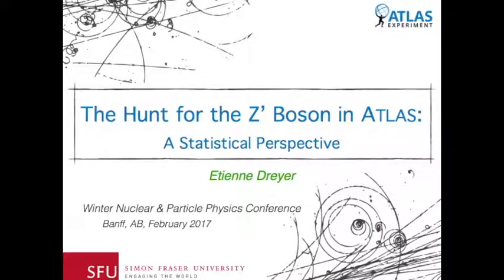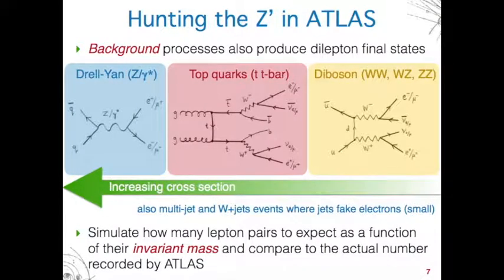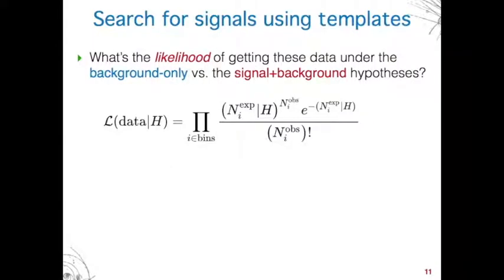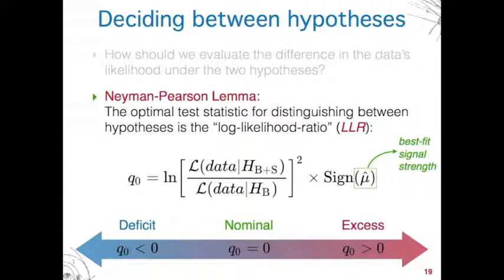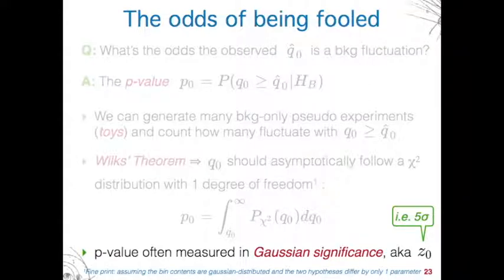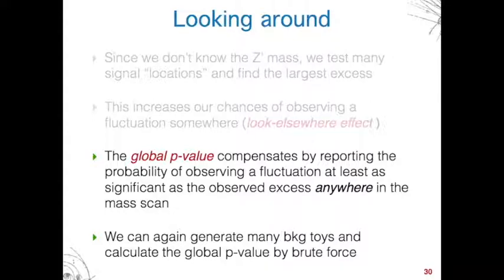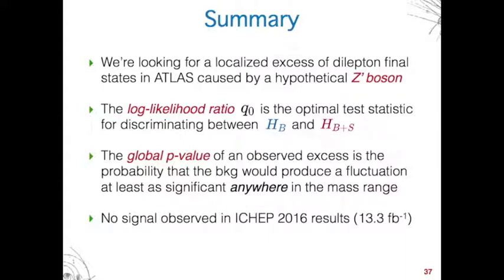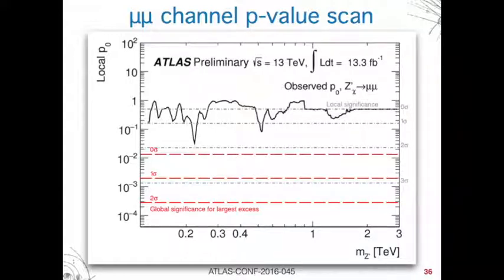The Hunt for the Z' Boson in ATLAS: A Statistical Perspective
Winter Nuclear & Particle Physics Conference, Banff, February 2017